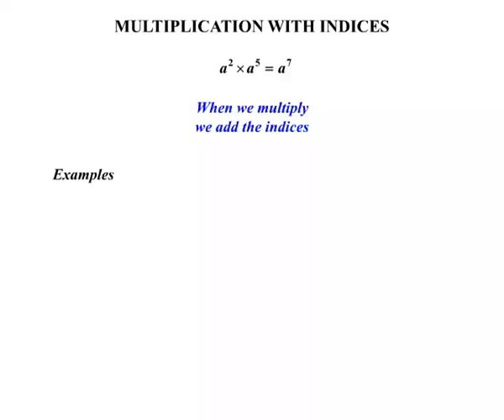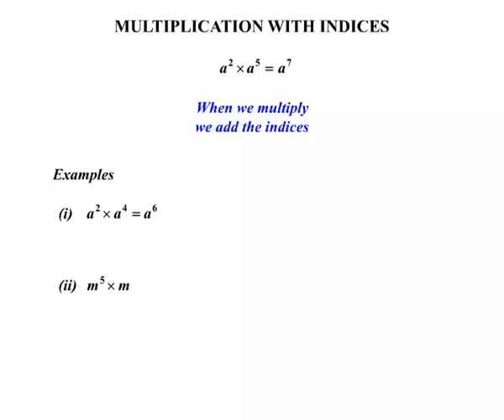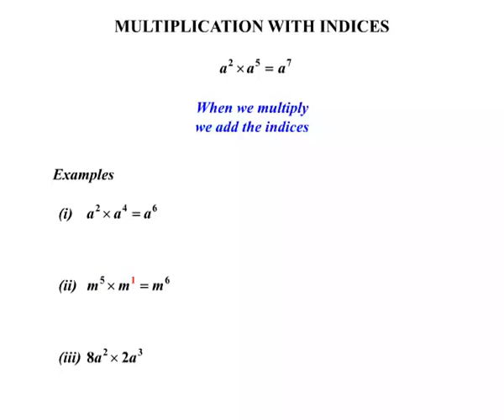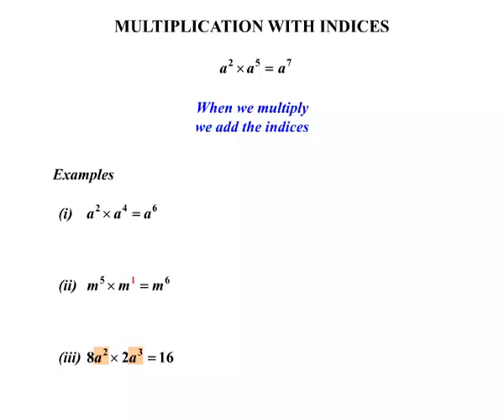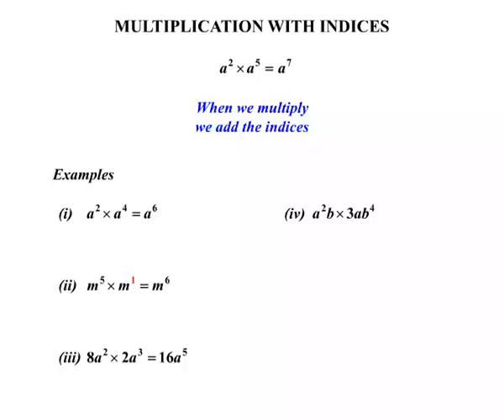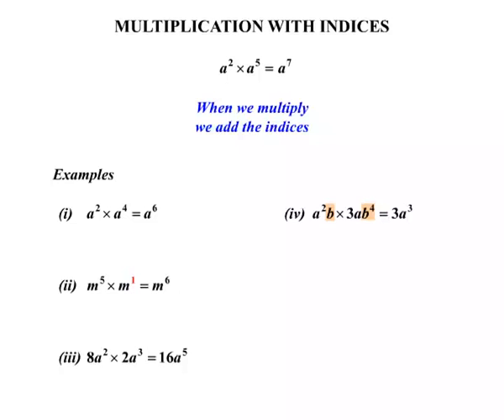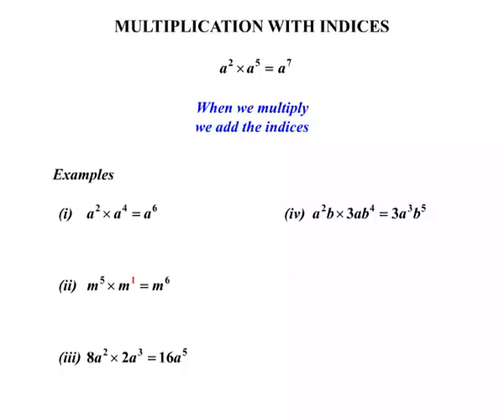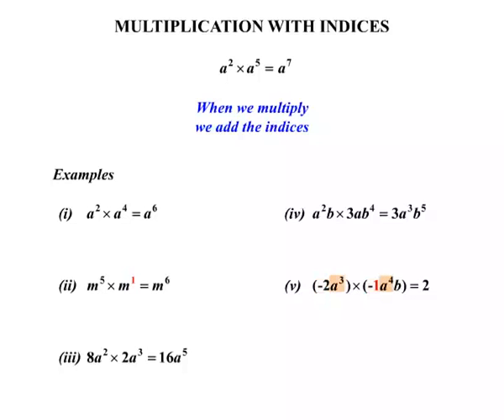Year 9 - NZ Level 4 Maths Lessons 2015: Multiplications with Indices